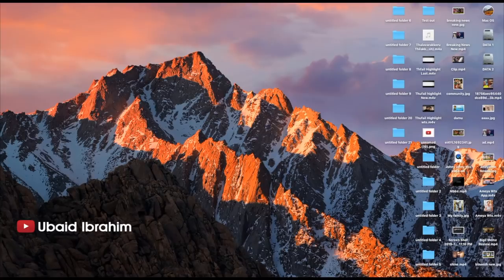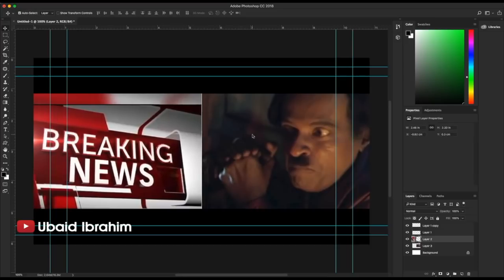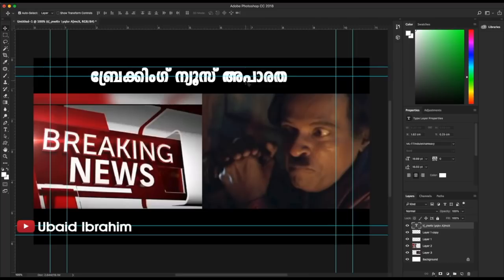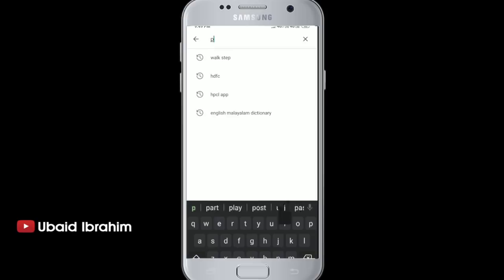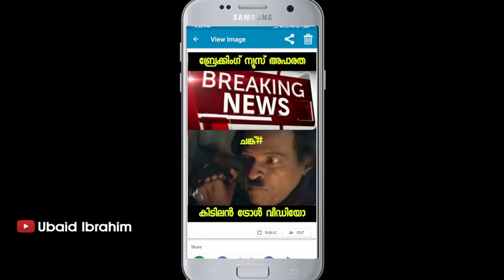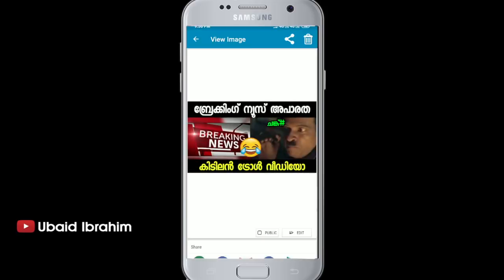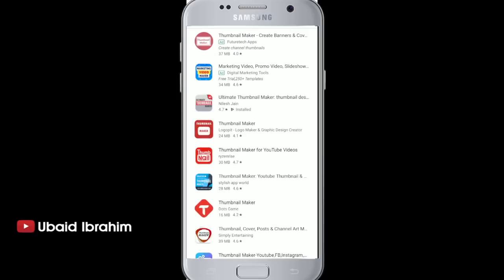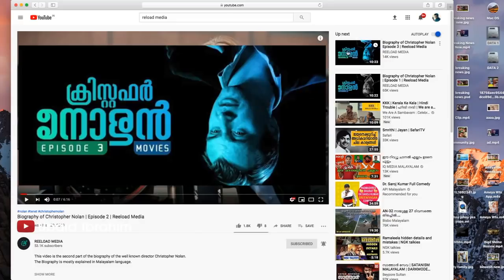യൂട്യൂബ് തമ്പ്നൈൽ എങ്ങനെ ക്രിയേറ്റ് ചെയ്യാം ! How To Create Youtube Thumbnail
യൂട്യൂബ് തമ്പ്നൈൽ എങ്ങനെ ക്രിയേറ്റ് ചെയ്യാം ! Ubaid Ibrahim